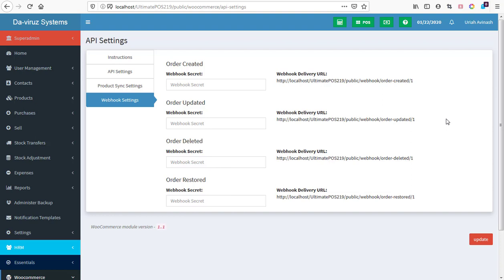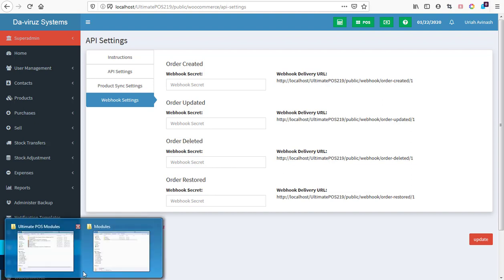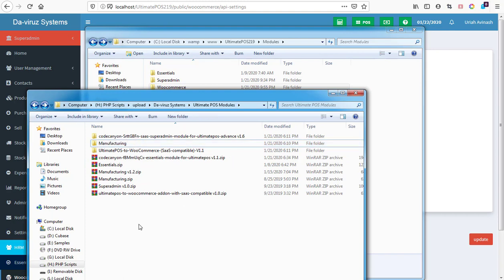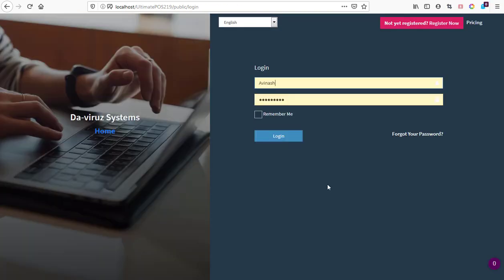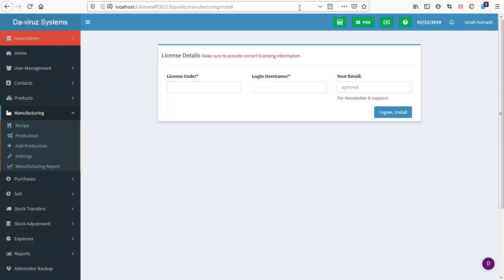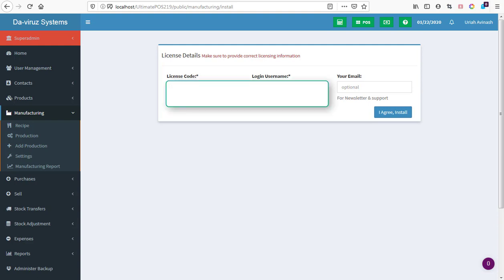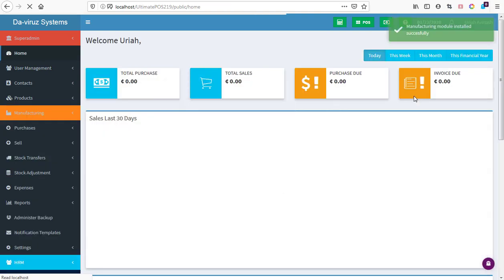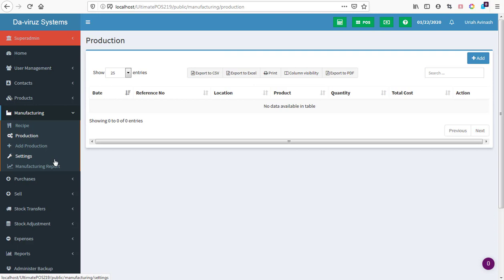How to install Ultimate POS Stock Management Manufacturing Module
In this episode of tutorial I will be guiding you through how to install Ultimate POS stock management system manufacturing module.